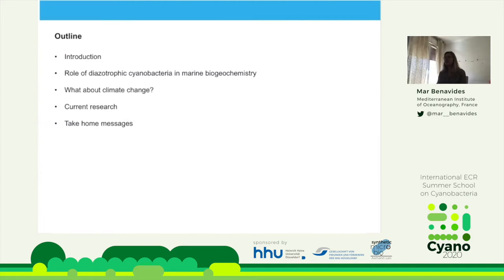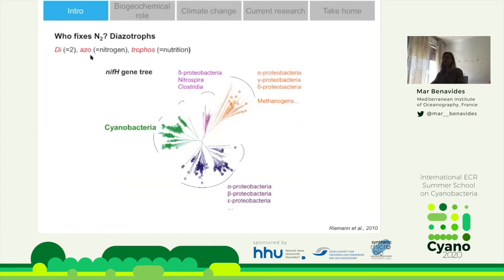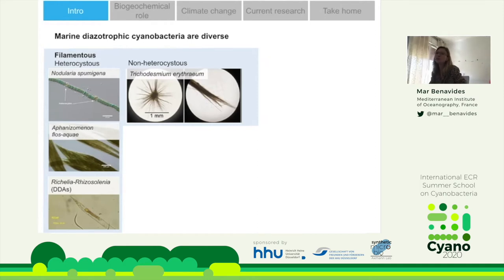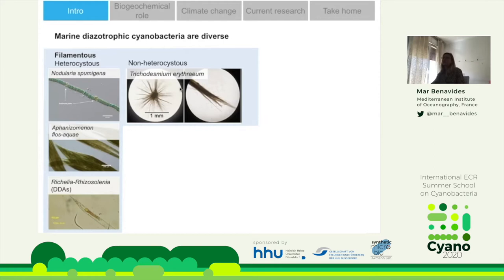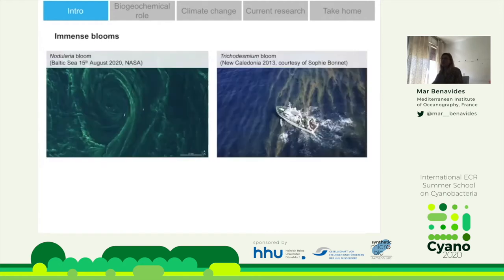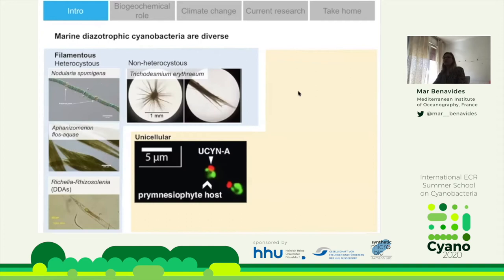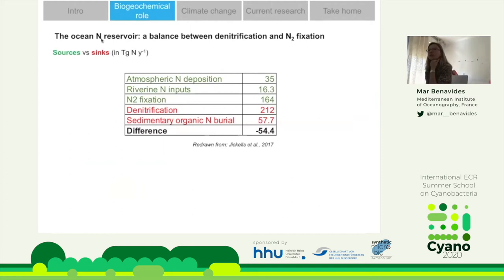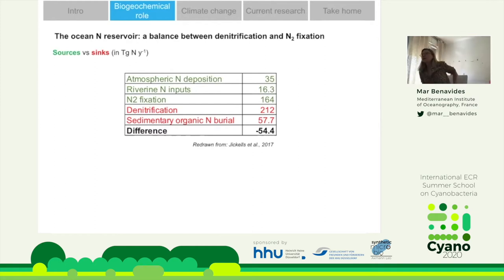Mar Benavides | Marine Diazotrophic Cyanobacteria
Mar Benavides - Mediterranean Institute of Oceanography, France

Marine Diazotrophic Cyanobacteria

“The biological fixation of dinitrogen (N2) by marine prokaryotes called diazotrophs is the major source of nitrogen to the ocean, estimated at ~106–120 Tg N y−1. This process contributes importantly to sustain primary production and maintain the global nitrogen inventory. The nitrogen reservoir is further controlled by fixed nitrogen loss processes including sediment burial, denitrification, and anammox, which exceed fixed nitrogen gains through N2 fixation, leading to an imbalanced global nitrogen budget.” - Mar Benavides, Sophie Bonnet, Ilana Berman-Frank, and Lasse Riemann (2018) Deep Into Oceanic N2 Fixation. Frontiers in Marine Science DOI

This talk was part of the Cyano2020 Summer School, hosted by Nicolas Schmelling and Ilka Axmann, and was held on Hopin between September 14th - 18th, 2020.